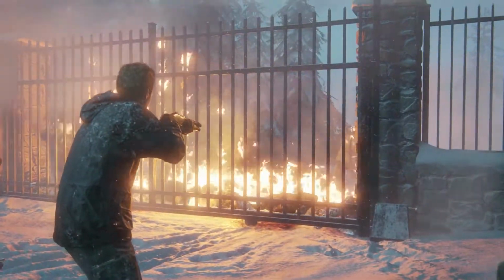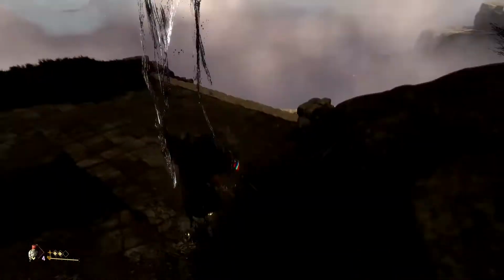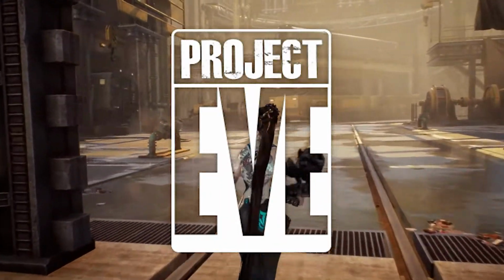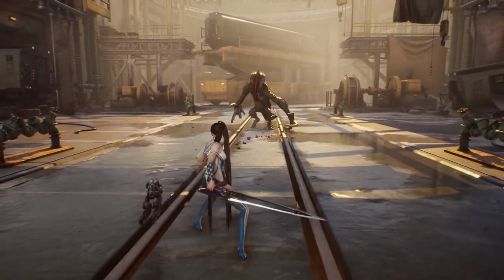Top 10 Video Games With The Most Realistic Graphics!!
Hey everyone! Hope you're having a great day!

For today's video I decided to talk about multiple games which are (in my opinion) the top 10 graphically realistic video games that being sold right now.

RDR2 puts you in the shoes of Arthur Morgan, and when playing as him, you get to explore an open-world environment featuring a fictionalized version of the Western, Midwestern, and Southern United States in 1899.

Call of Duty: Black Ops Cold War

Black Ops Cold war, was released in 2020. This first-person shooter’s story is set in the early 1980s, featuring a CIA operative, “Russell Adler,” and his mission to end the extremist USSR organization.

The Last of Us Part II is a post-apocalyptic game published by Sony Interactive Entertainment. It is an action-adventure game set in a world where the human race becomes infected with deadly fungi called “Cordyceps.”

Forspoken

An open-world game that puts you in the shows of Frey Holland, a young woman suddenly transported from earth to the mythical world of Athia after wishing to just see a world without hate and pain.

Project EVE

One of the most surprising revelations at the September 2021 PlayStation Showcase was the announcement of Project EVE. Despite the fact that it comes from a relatively unknown studio named Shift Up Corporation, this action game, which was clearly influenced by the likes of Bayonetta, Devil May Cry, and 2018’s God of War, boasts amazing aesthetics and spectacular set-pieces.

God of War Ragnarök

God of War Ragnarök is now adding more to the immersion of the game since it will be utilizing the PS5’s full power which will give the developers more room to explore new options in terms of graphical intensity.

Resident Evil Village is a direct sequel to 2017’s Resident Evil 7, but takes a very different direction to its predecessor, namely the fact that this time round instead of fighting against various mutated zombies, you’re now dealing with more enemies like werewolves and vampires.

Ghostwire Tokyo

Ghostwire: Tokyo has not one, but two protagonists. Akito is the lone corporeal survivor of the mysterious fog that turned Shibuya into a literal ghost town and was in a bad place even before the spirits hit the fan.

Battlefield 1

Battlefield has always been a game that brings the best looks with it, not counting Battlefield 2042.

Battlefield one was very great at showing the effects of war on the world, with the starting level looking like a graphics teaser trailer, the smoke, lighting and explosion effects applied looked very good, and the game-play mechanics helped increase the immersion in game.

Uncharted 4

Uncharted 4 brought a lot of new features to the gaming world, the best of them being the graphics, the characters in game were designed so nicely that they were almost identical to real life.

I would love to hear about your own top 10 list of games that are crazy realistic down in the comments section below, hit the like button if you enjoyed the video, get subscribed not to miss a video, I upload every single day (except for yesterday, I was sick 🤮).

Call of Duty Black Ops Cold War - Gameplay Walkthrough Part 2 No Commentary [8K ULTRA HD]

Topics covered in this video:

top 10 video games,top 10 most realistic games,top10 games with realistic graphics,top 10 games,top10 games so far,top10 video games 2022,god of war ragnarok,call of duty black ops cold war,red dead redemption 2,the last of us 2,forspoken,project eve,ghostwire tokyo,battlefield 1,uncharted 4,god of war ragnarok ps5,top ps5 games,top 10 pc games,top 10 xbox series x games,top 10 ps5 games with stunning graphics,top 10 video games graphics,top game graphics